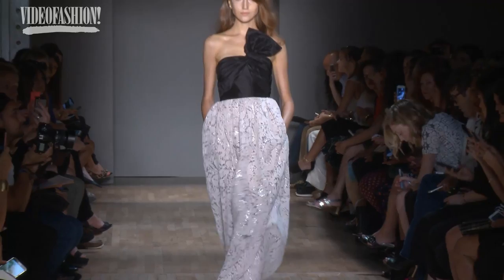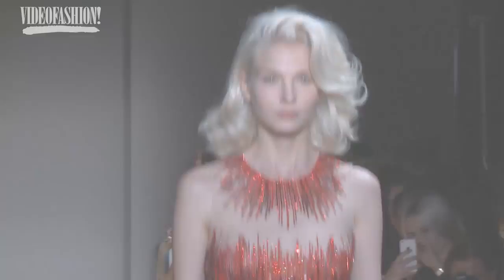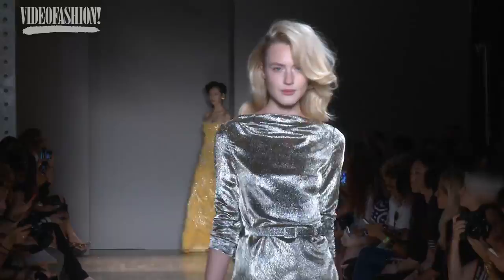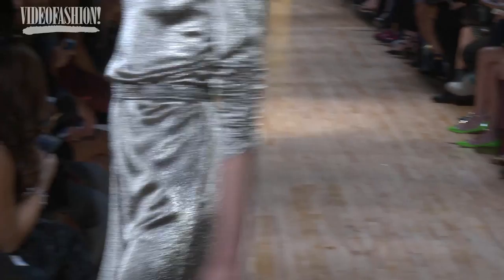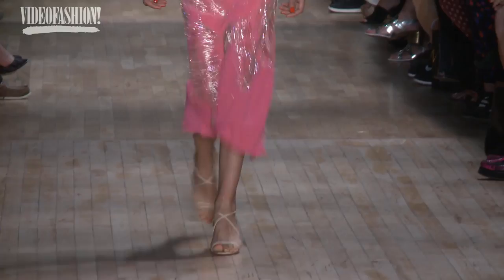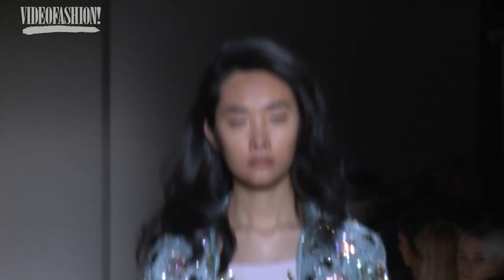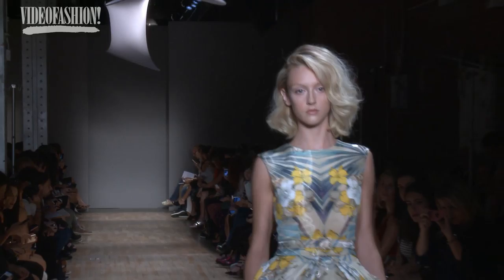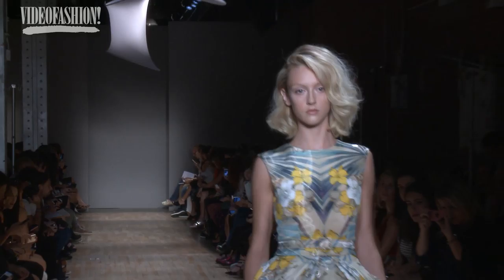Jenny Packham Spring/Summer 2015 - NYFW | VF NEWS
VF COLLECTIONS: Angel Sanchez Spring/Summer 2015 - NYFW

For her Spring/Summer 2015 collection, Jenny Packham gives an unapologetic nod to Marilyn Monroe. The sexy icon’s signatures were ever present, from shimmering fabrics to body-hugging gowns.